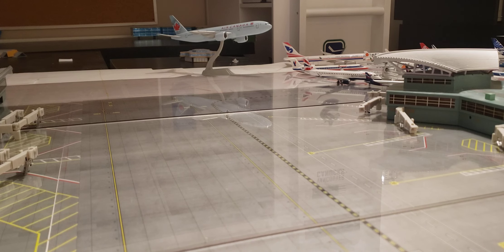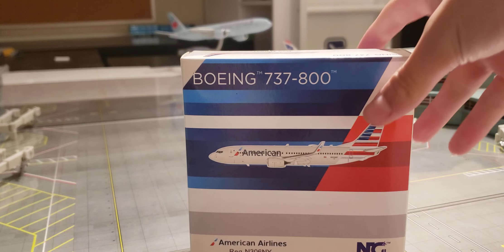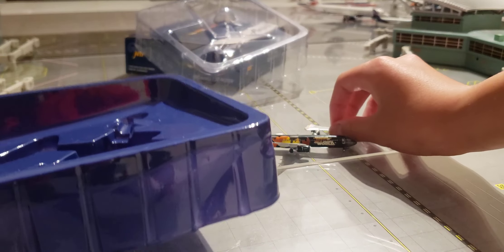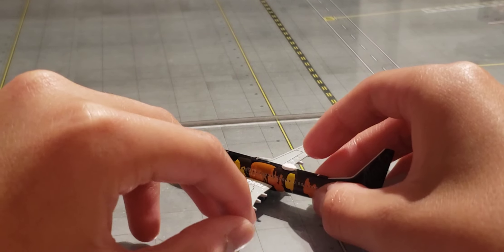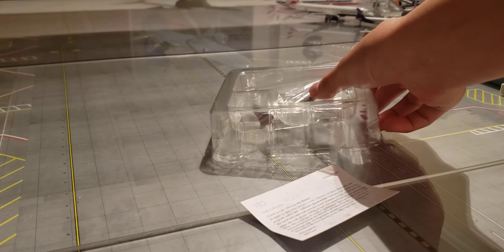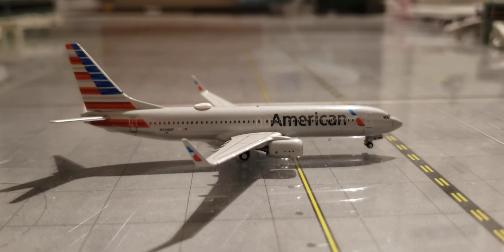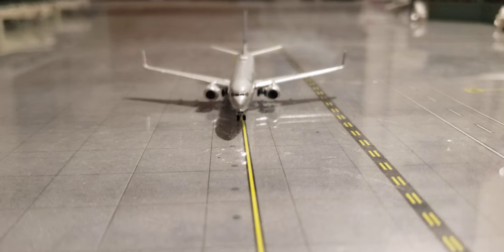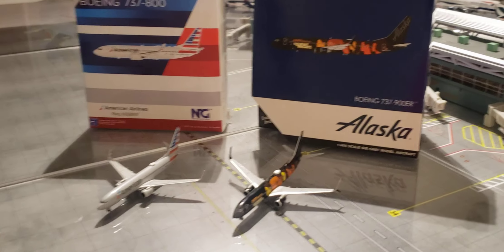2 Model Unboxing!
Here is the website where you can buy awesome models!
westcoastdiecast.ca